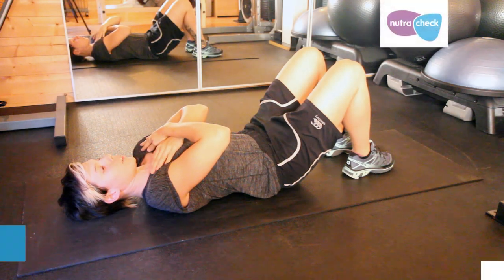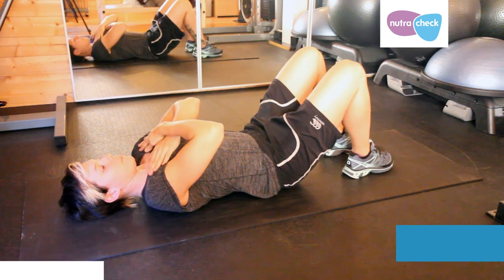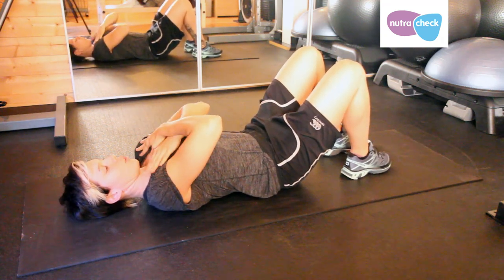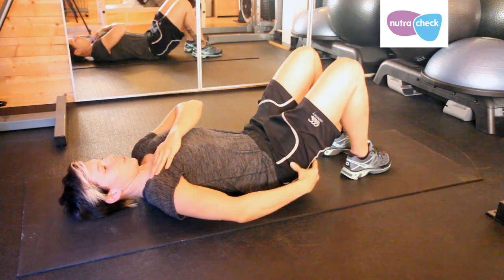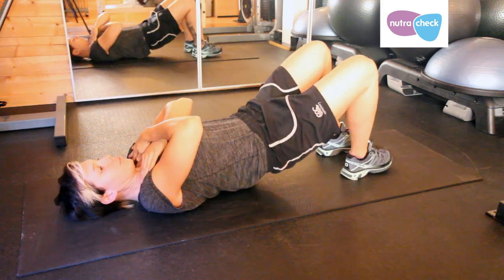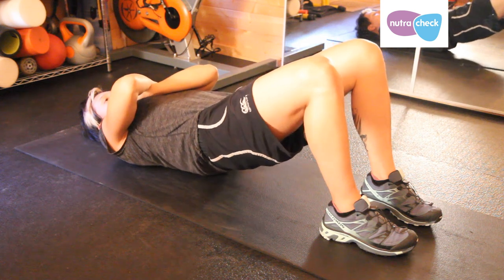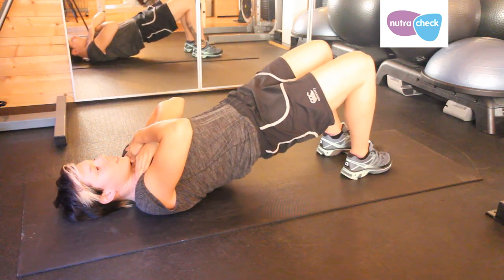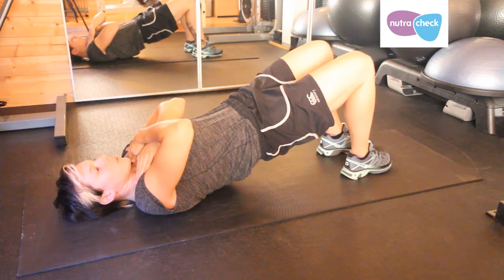The Floor Bridge - Home Workouts - Exercises by Kelly Marshall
Watch Kelly demonstrate the Floor Bridge to tone up your bum, thighs and core muscles at home.